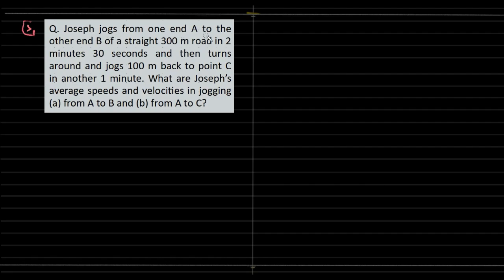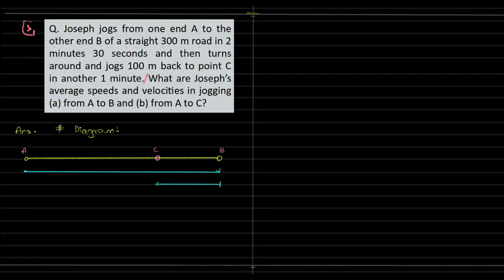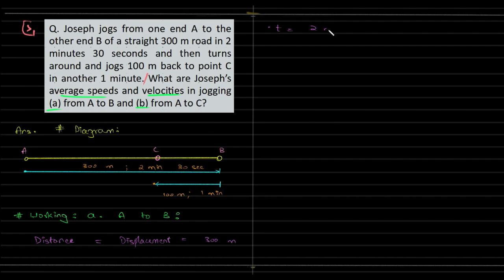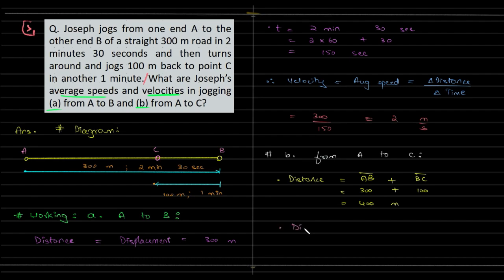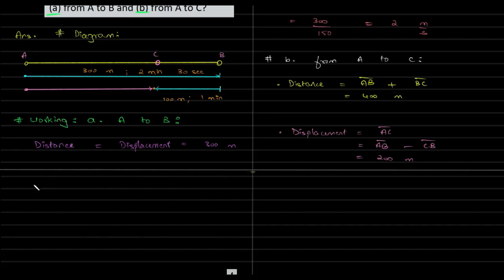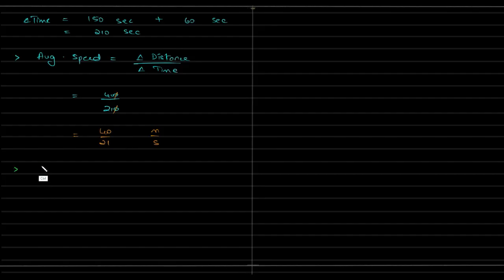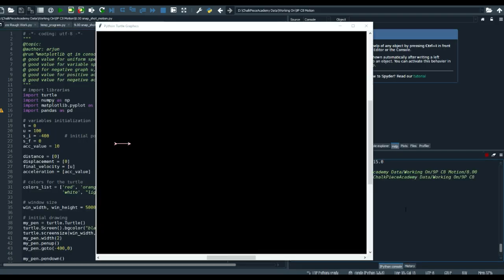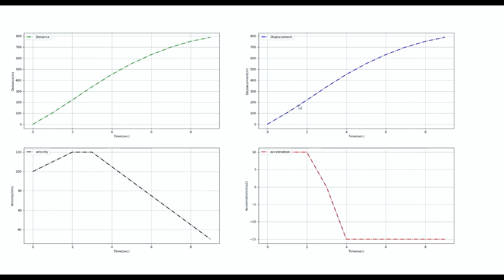8 12 B 1 2nd E